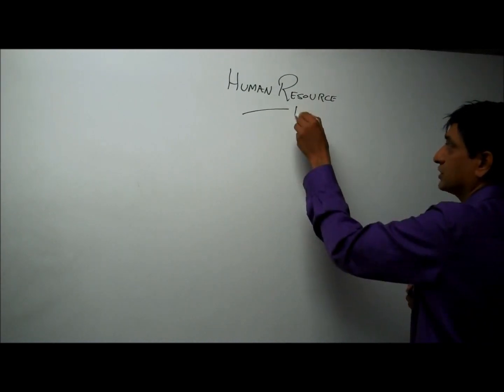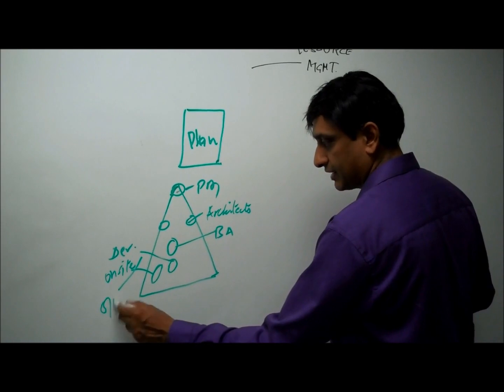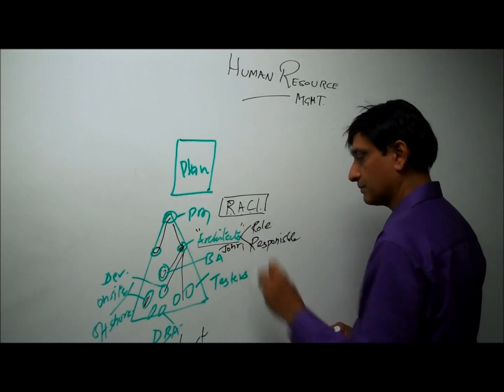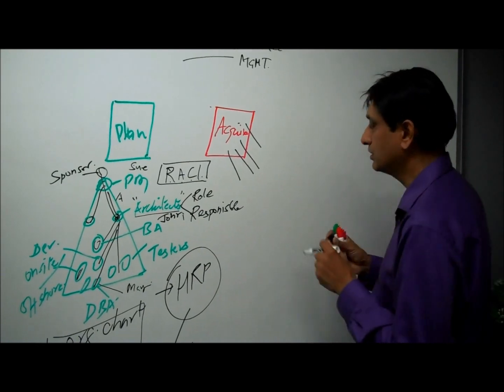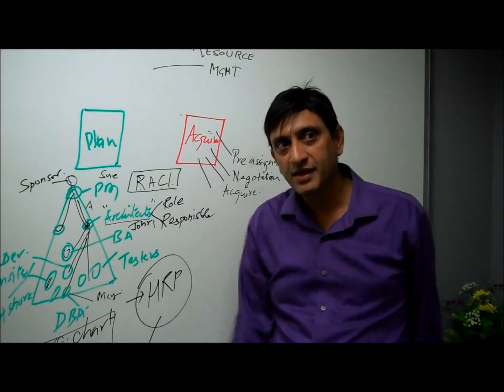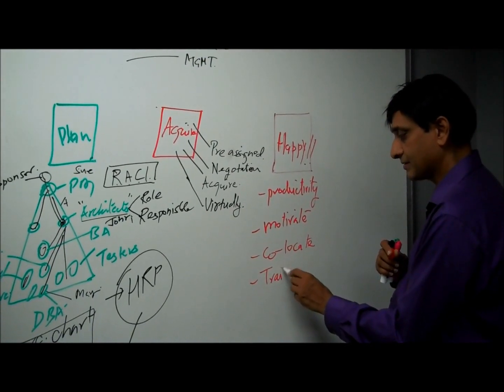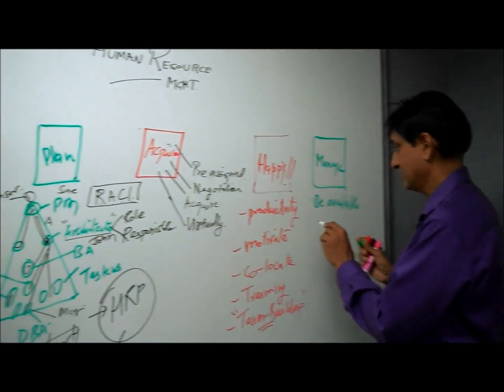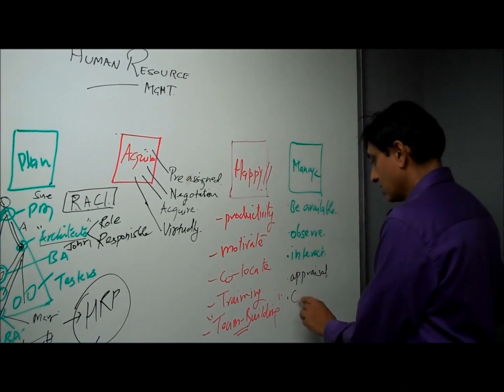PMP Training - Topic 9 : "Human Resource Management"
• This course is designed towards Key Executives who are interested in integrating the knowledge gained with the business to improve product development.
• It also provides the hands on managers such as Project Managers, Program Managers, PMO members who manage projects and processes for several projects.
 • The course also helps Software development engineers, Quality Assurance folks, and Product Management professionals who will do the hands-on work.
 • From a fundamental and conceptual standpoint the course is meant for anyone who wants to know how this technique really works.